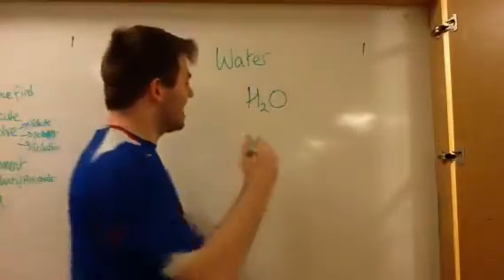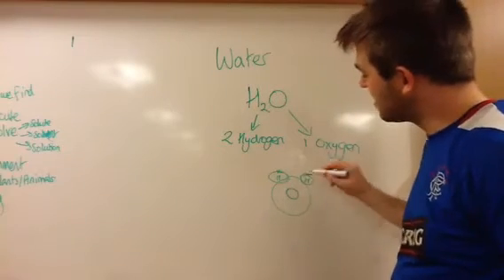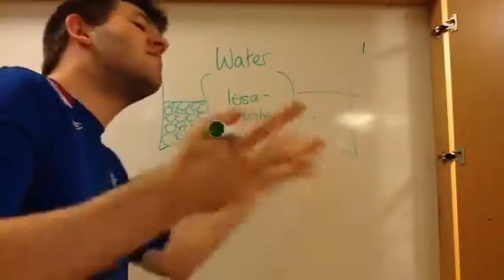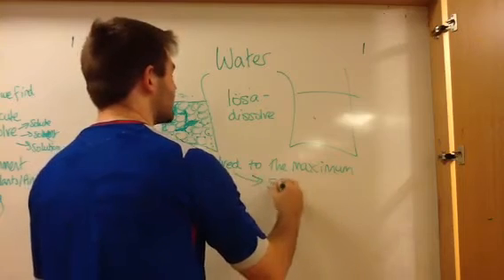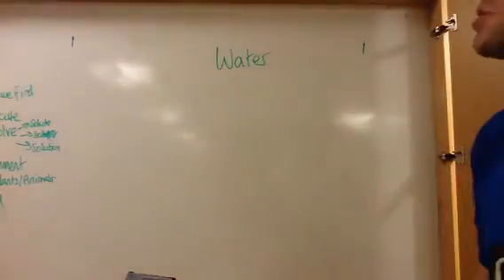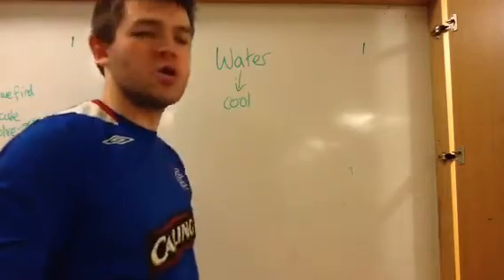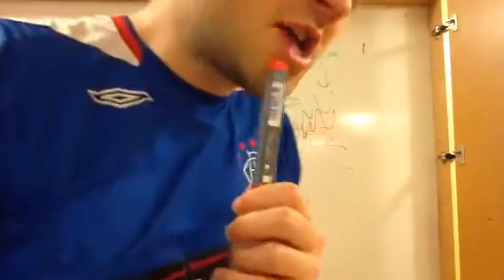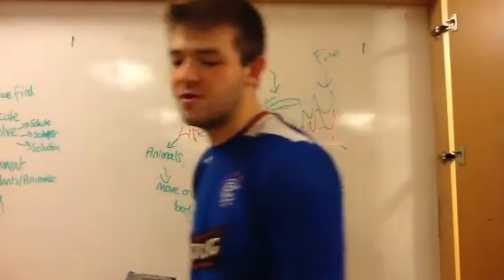Year 4 - Water